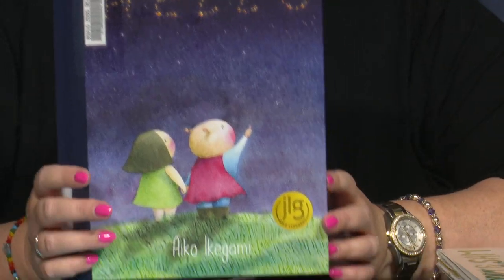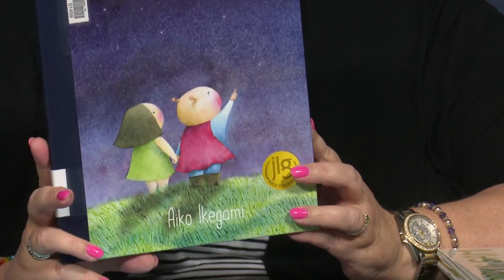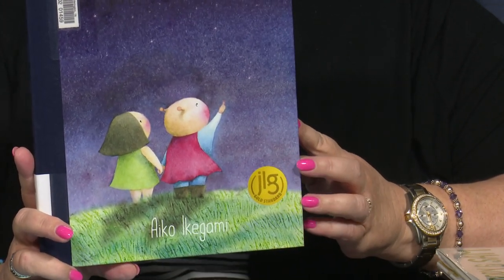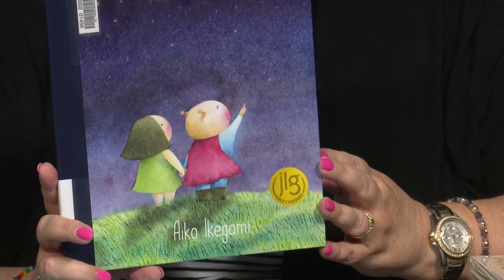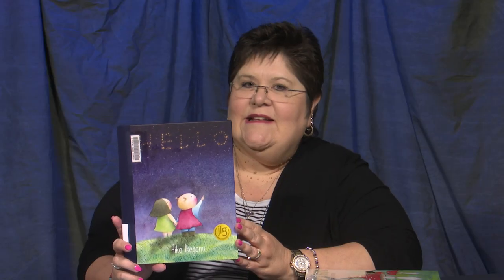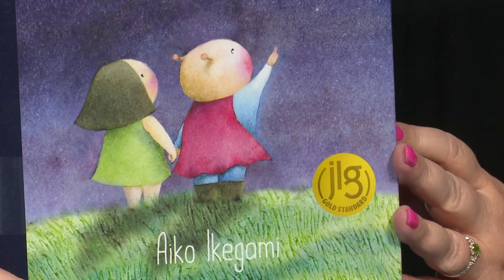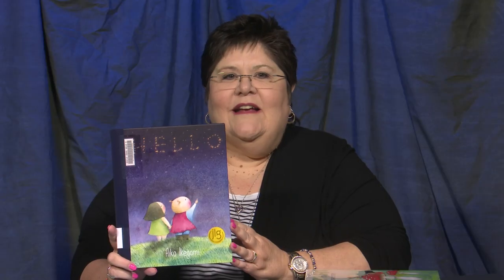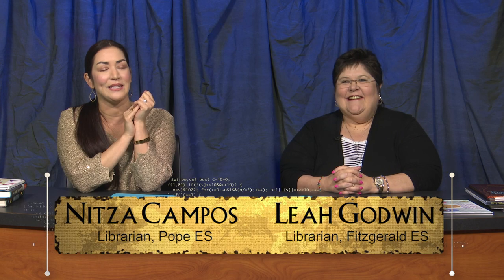Pages For All Ages Show 17 - Arlington ISD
Pages For All Ages_Show #17

Books Reviewed:
"Hello" by Aiko Ikegami

"WinterWood" by Shea Ernshaw

"Poppy & Sam and the Mole Mystery" by Cathon and Susan Ouriou
Stay by Bobbie Pyron

"Stargazing" by Jen Wang

"Charlie Hernandez and the League of Shadows" by Ryan Calejo

"Anxious Charlie to the Rescue" by Terry Milne

"The Night Diary" by Veera Hiranandani

"The End of Something Wonderful: A Practical Guide to a Backyard Funeral" by Stephanie V. W. Lucianovic

"Love From the Crayons" by Drew Daywalt; illustrated by Oliver Jeffers